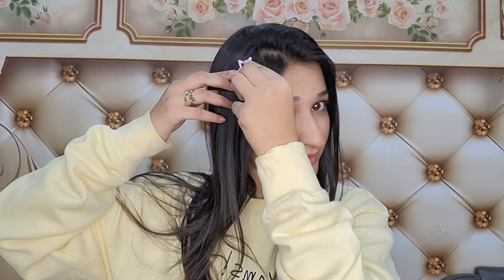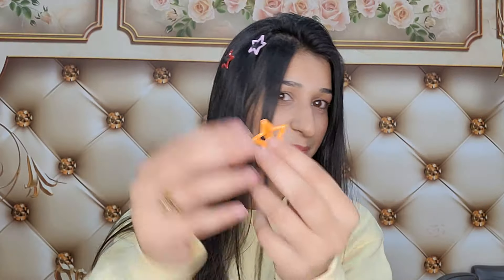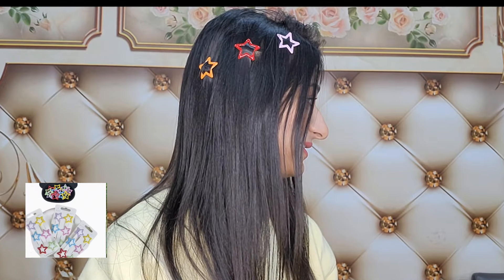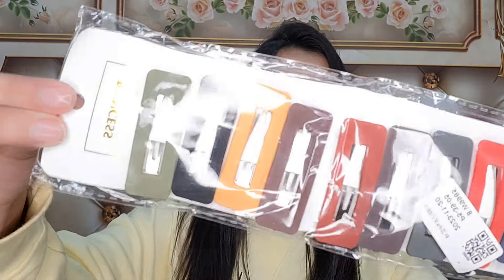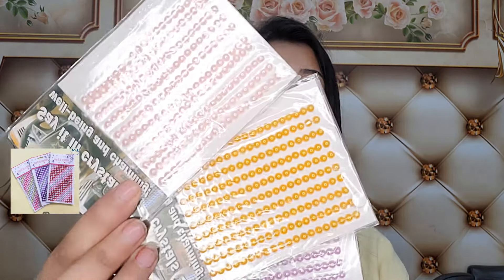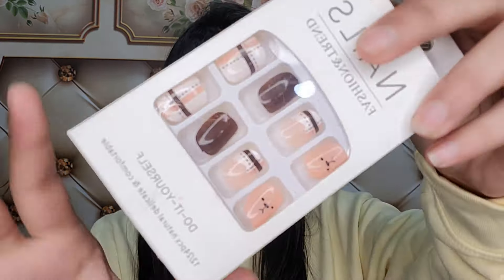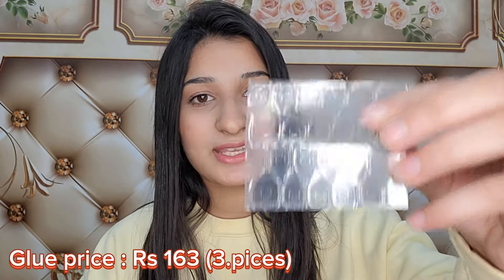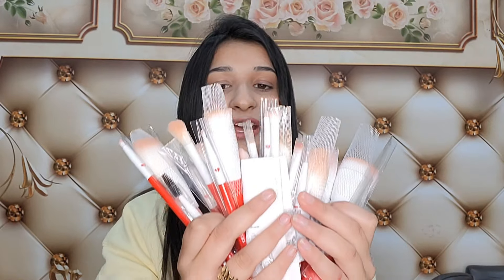Daraz Shopping Haul 🛍 | Affordable and discounted prices -Viral products from daraz in cheap price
Discover amazing finds in my "Daraz Shopping Haul" video! 🛍️ Dive into a world of affordable and discounted treasures, featuring viral products at unbeatable prices. Join me as I unbox and showcase the best steals from Daraz. Elevate your shopping game and snag these budget-friendly gems! 💎✨